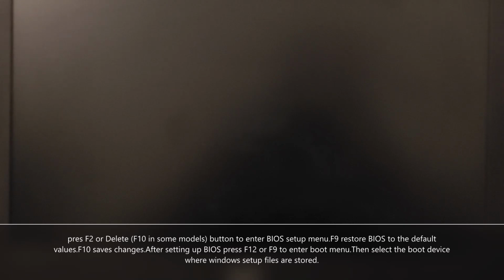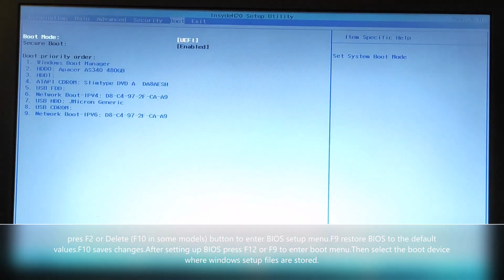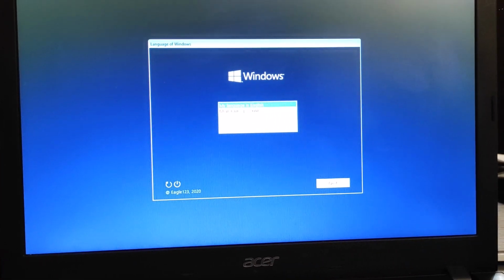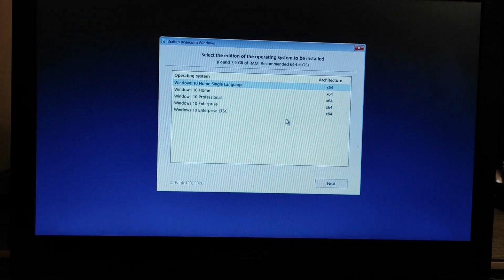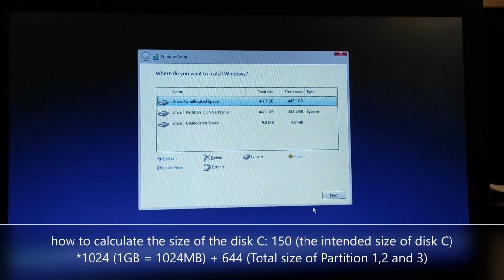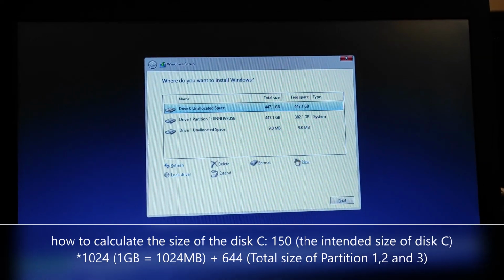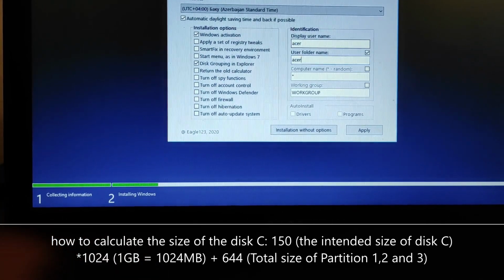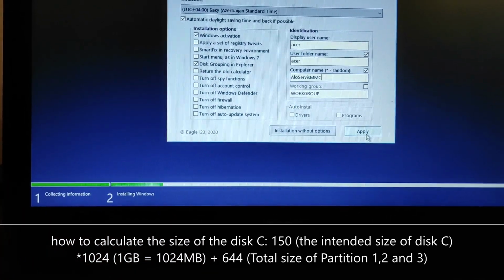Windows 10 installation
How to install windows for beginners.

What video would be the next?
1) How to create Windows installation media
2)How to install missing drivers